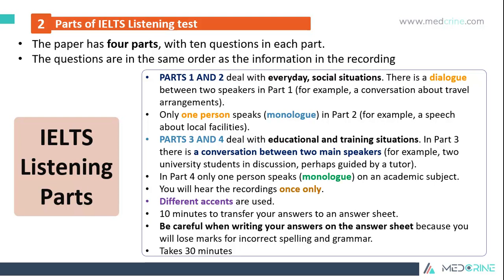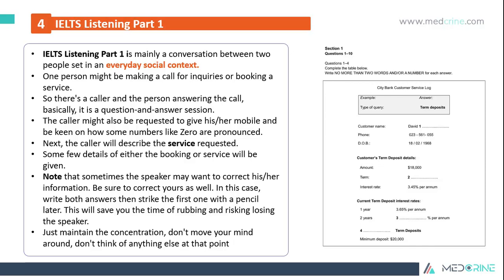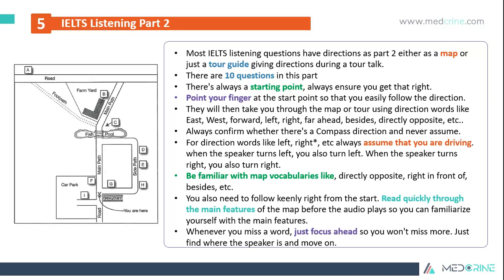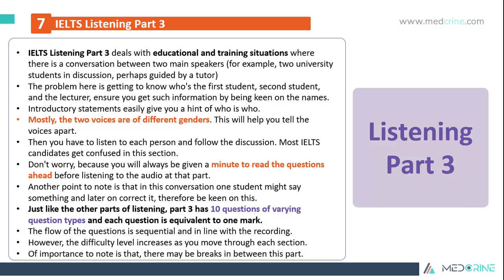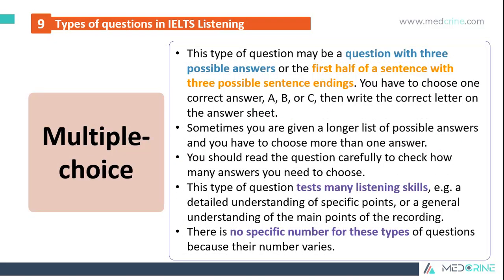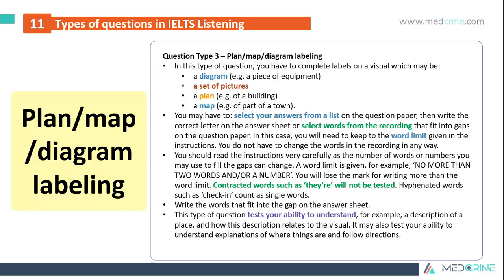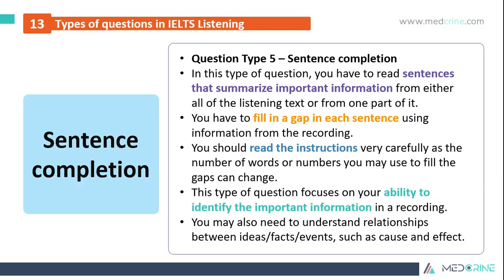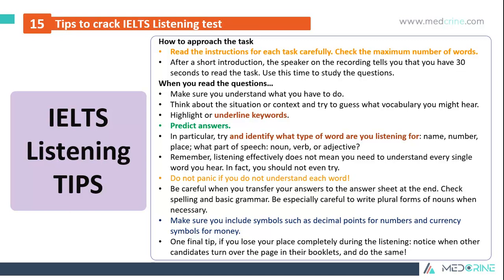IELTS Listening Test Structure, Parts, Question Types and Tips Simplified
IELTS Listening question types on a computer-based test are the same as the ones on the paper-based test.
The IELTS Listening test is designed to assess a wide range of listening skills, including how well you understand main ideas and specific factual information recognize the opinions, attitudes, and purpose of a speaker, and follow the development of an argument
A variety of tasks is used including
Multiple choice,
Matching,
Plan/map/diagram labeling,
Form completion,
Note completion,
Table completion,
Flow-chart completion,
Summary completion,
Sentence completion, and short-answer questions.

The paper has four parts, with ten questions in each part.
The questions are in the same order as the information in the recording

PARTS 1 AND 2 deal with everyday, social situations. There is a dialogue between two speakers in Part 1 (for example, a conversation about travel arrangements).
Only one person speaks (monologue) in Part 2 (for example, a speech about local facilities).
PARTS 3 AND 4 deal with educational and training situations. In Part 3 there is a conversation between two main speakers (for example, two university students in discussion, perhaps guided by a tutor).
In Part 4 only one person speaks (monologue) on an academic subject.
You will hear the recordings once only.
Different accents are used.
10 minutes to transfer your answers to an answer sheet.
Be careful when writing your answers on the answer sheet because you will lose marks for incorrect spelling and grammar.
Takes 30 minutes